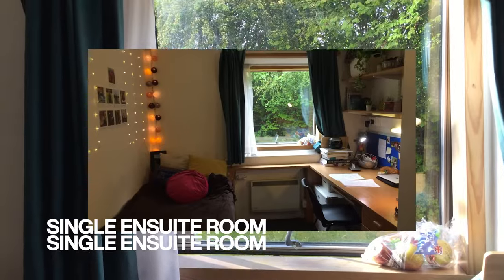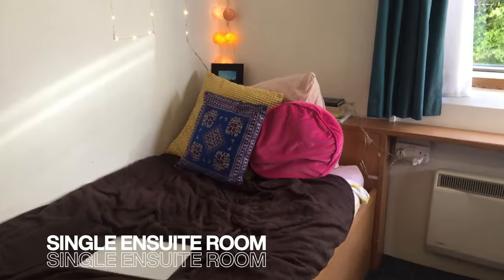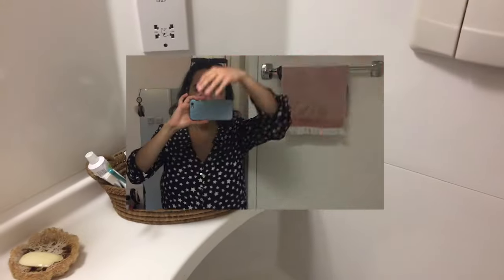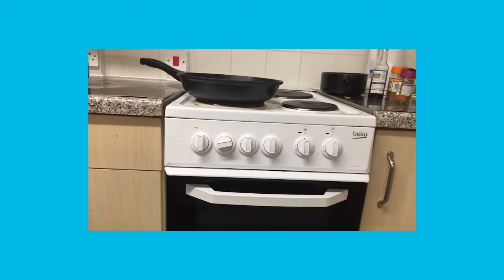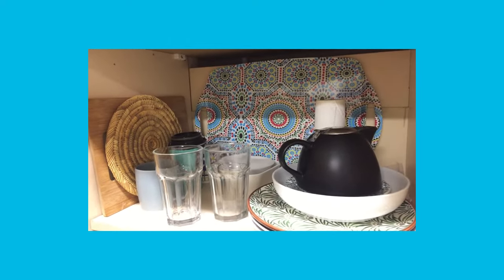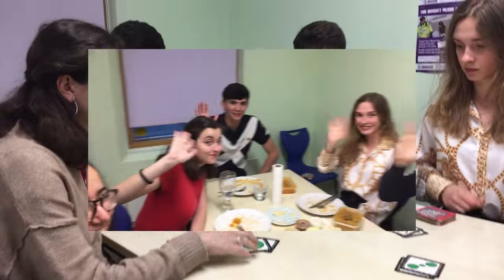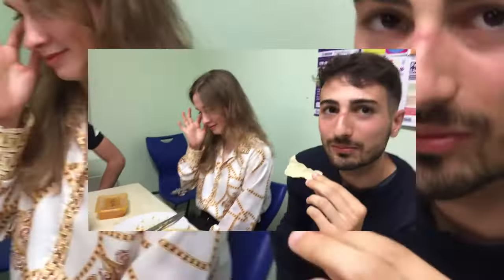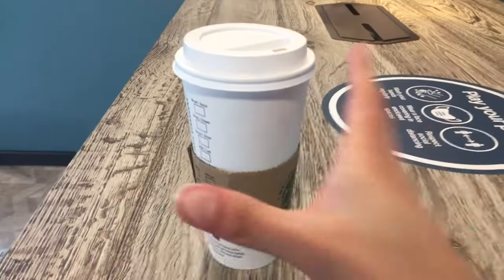Accommodation at Herts: Single en suite room, de Havilland Campus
Join Leila as she shows us around her single en suite room at the University of Hertfordshire.

Based on our de Havilland campus, single rooms have everything you need just a stone's throw from Hertfordshire Sports Village. Each room have their own en-suite bathroom, desk and storage space. You will enjoy a large shared kitchen space to entertain your friends and relax with your flatmates.